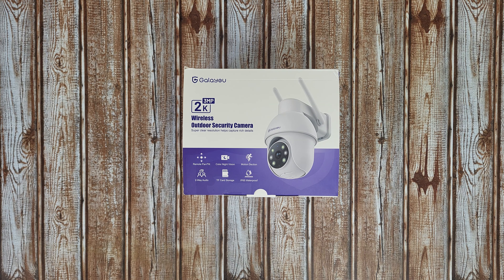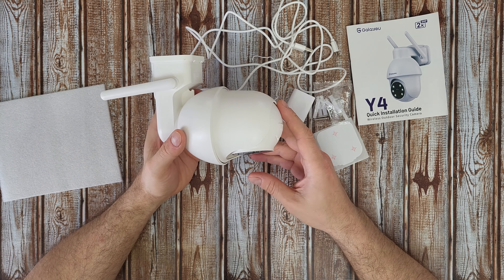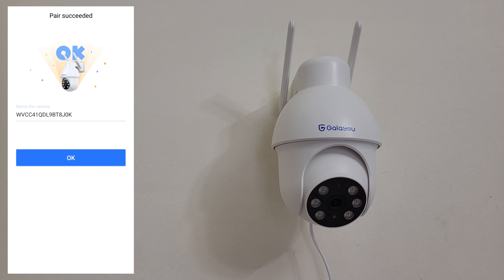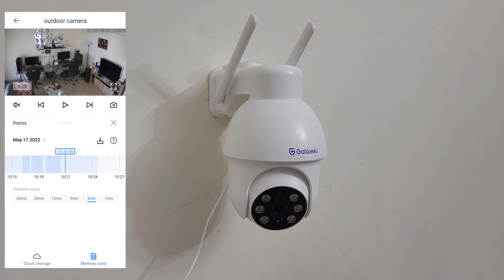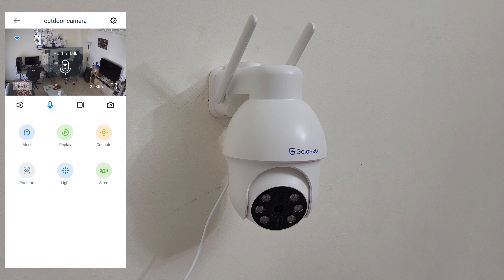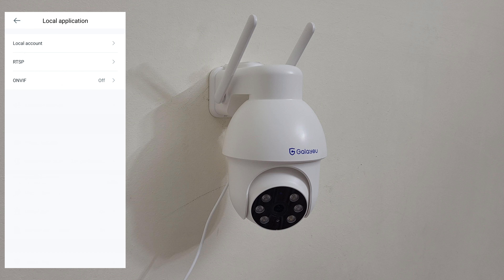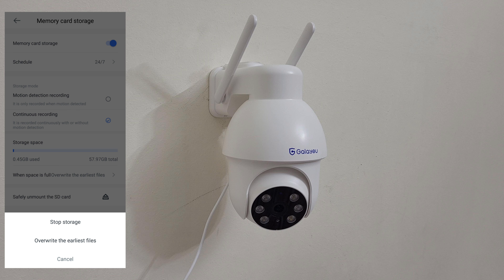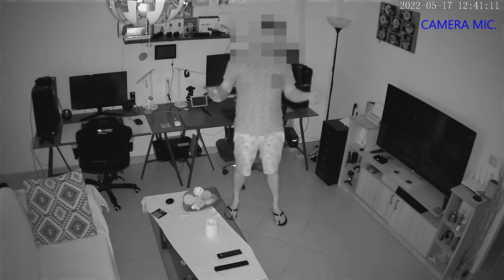GALAYOU 2K WIFI Security Camera Outdoor TESTING